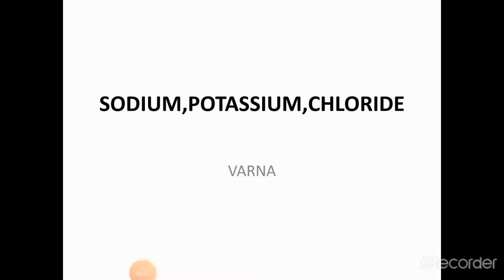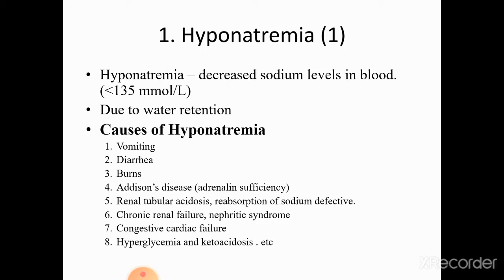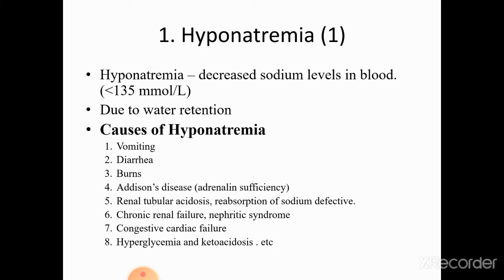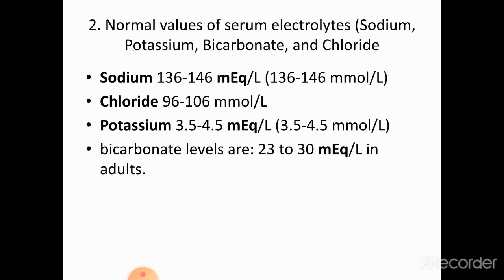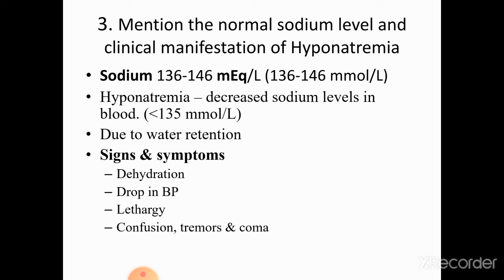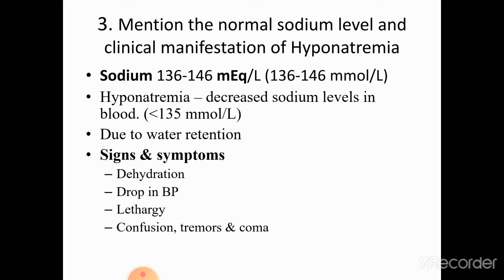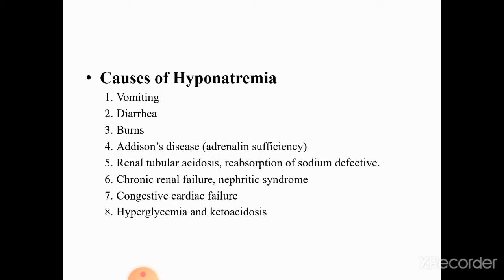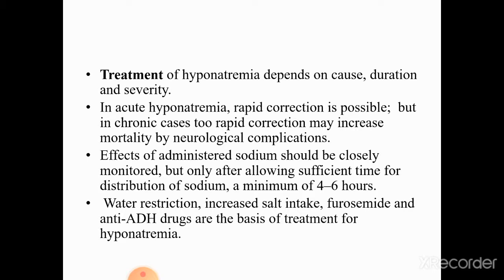Na, K, Cl rev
Electrolyte rev